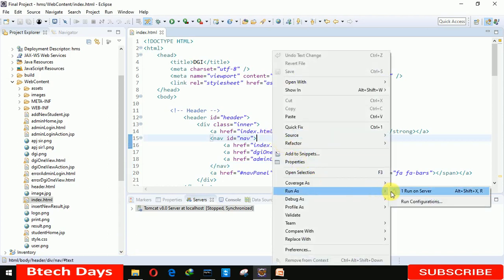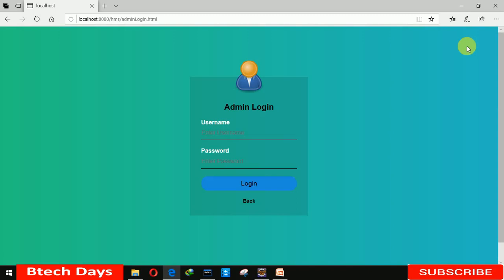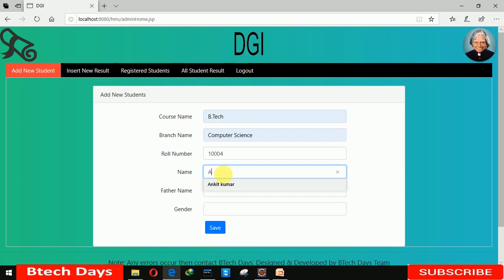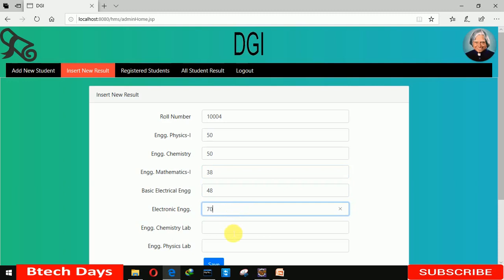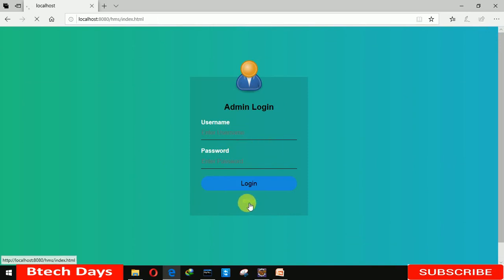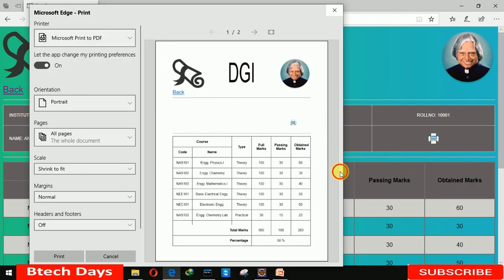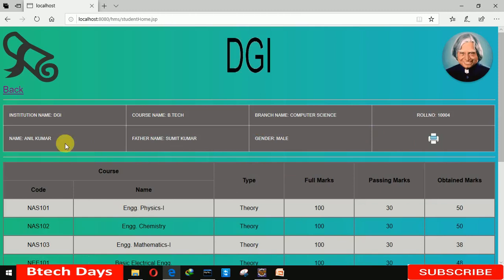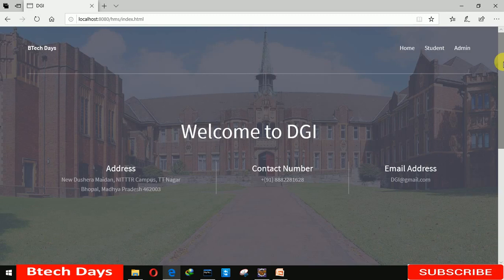Quick Overview - Student Result Management System in jsp (Eclipse IDE,Tomcat Sever, MySQL Database)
Html and CSS code of this project